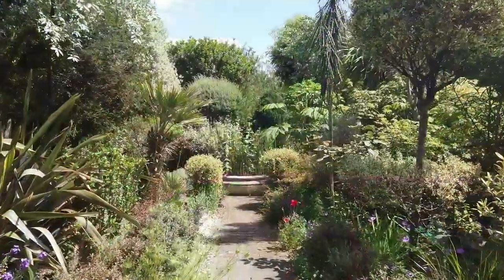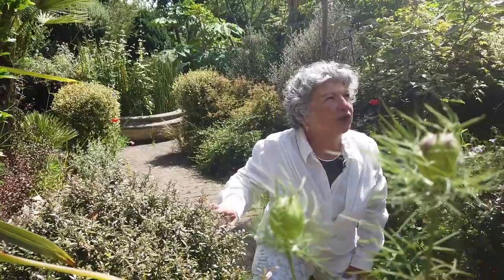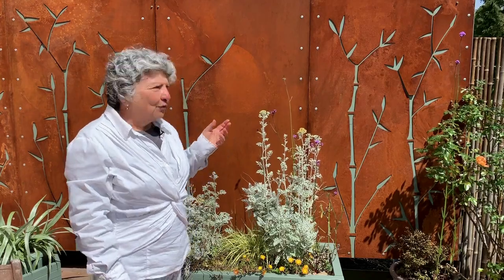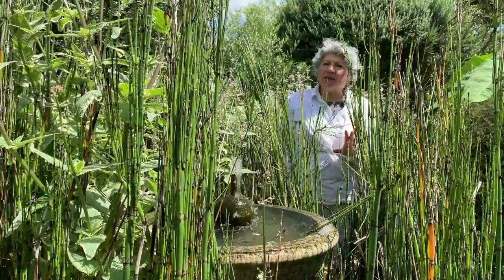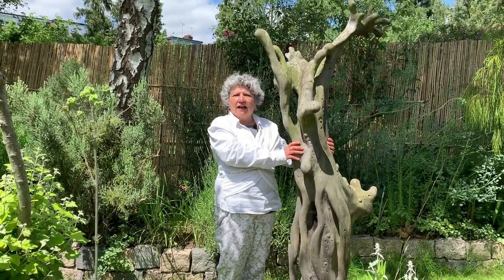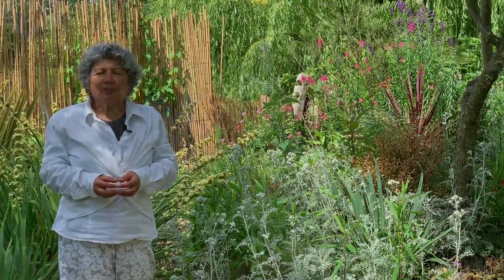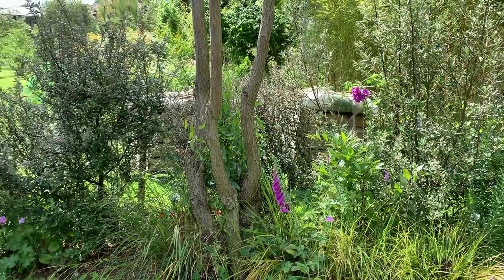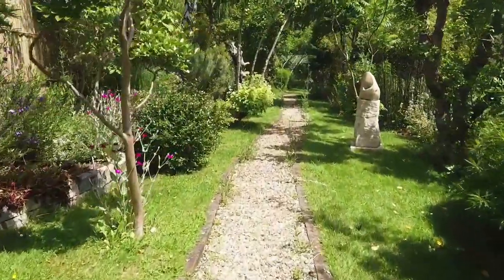A labour of love in North London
Visit an award winning garden in North London (voted ‘Best Back Garden’ by the London Gardens Society) with owner Mona Abboud. Home to the Corokia National Collection, and to many other unusual Australasian and Mediterranean plants complemented in recent years by Restios from South Africa and interesting exotics, it's a journey of discovery through a garden created with by a 'labour of love'.